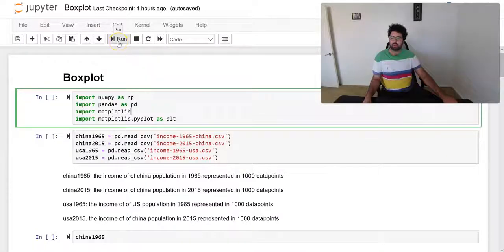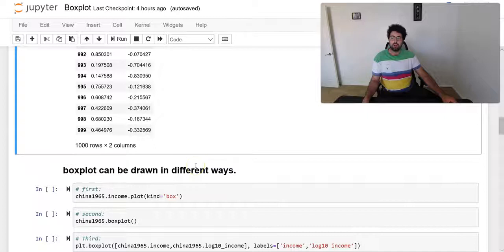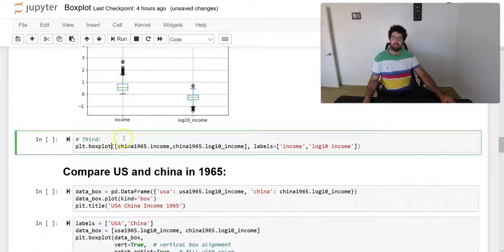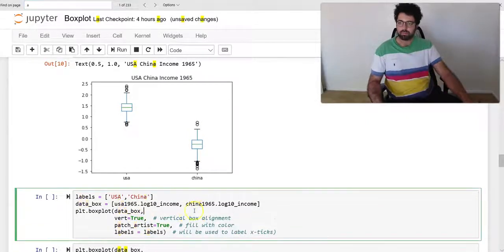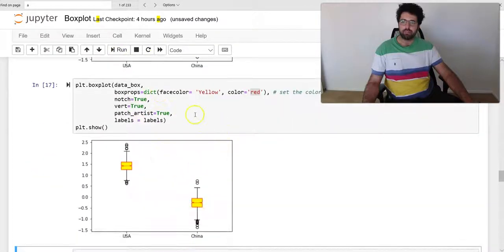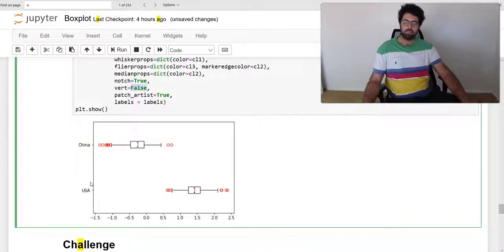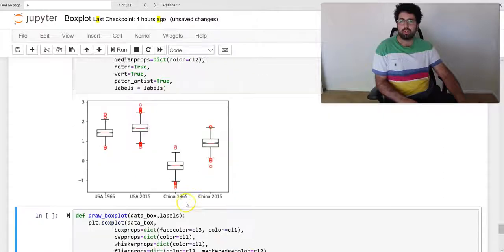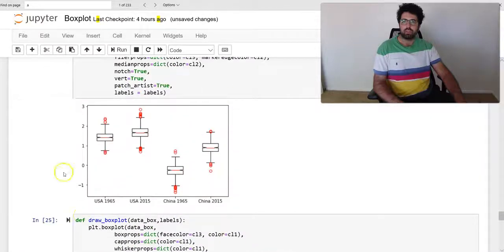Box plot by pandas and matplotlib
This video shows how boxplot can be created by Pandas and Matplotlib, and how this visual could be used for comparing populations. To access the datasets used in this vide use this